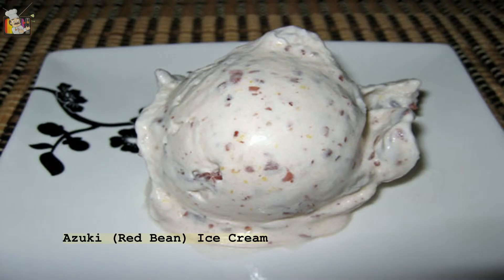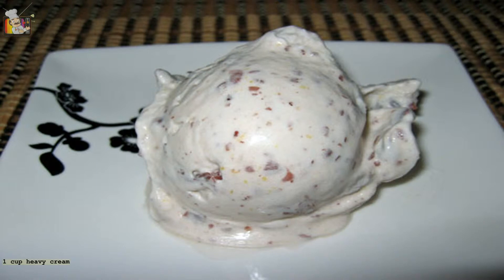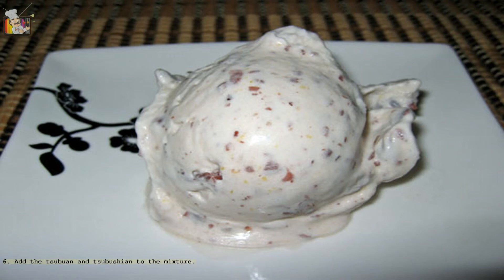Red Bean Ice Cream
This video has brought you by watchcooking.net